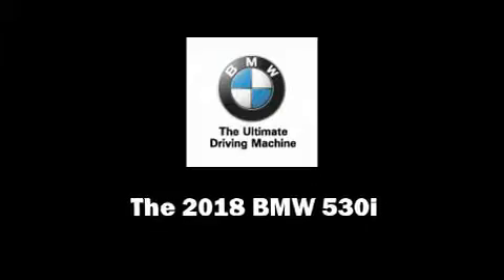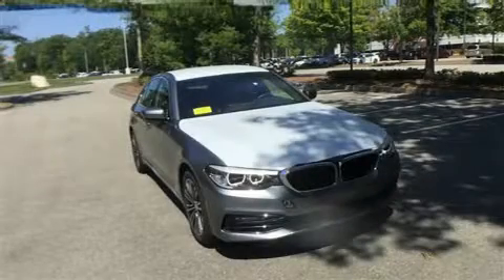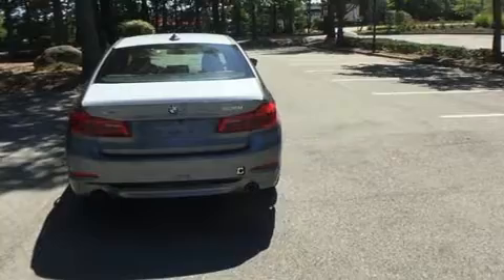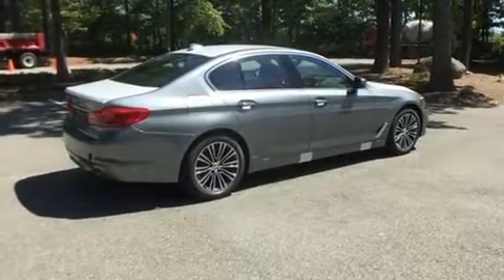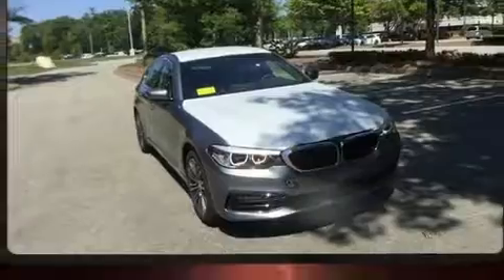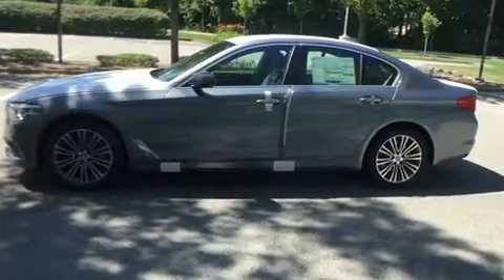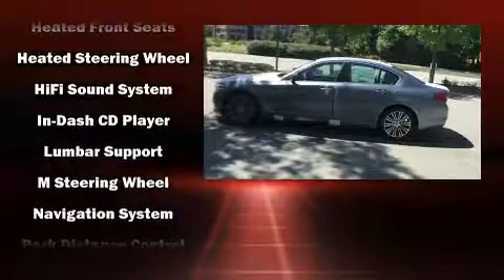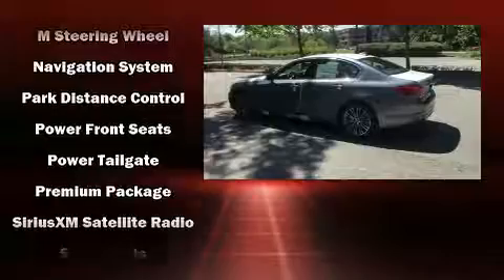2018 BMW 5 Series 530i in Rockland, MA 02370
Discerning drivers will appreciate the 2018 The BMW 530i This 4 door, 5 passenger sedan offers the latest in technological innovation and style. It features all-wheel drive versatility, an automatic transmission, and a 2 liter 4 cylinder engine. The engine breathes better thanks to a turbocharger, improving both performance and economy. It includes heated seats, power trunk closing assist, a leather steering wheel, a built-in garage door transmitter, front dual-zone air conditioning, power moon roof, turn signal indicator mirrors, and power seats. BMW also prioritized safety and security with features such as: head curtain airbags, front side impact airbags, traction control, brake assist, a security system, an emergency communication system, and 4 wheel disc brakes with ABS. Electronic stability control stands out as a technologically savvy innovation, keeping you better connected to the road. We have the vehicle you've been searching for at a price you can afford. Please don't hesitate to give us a call.